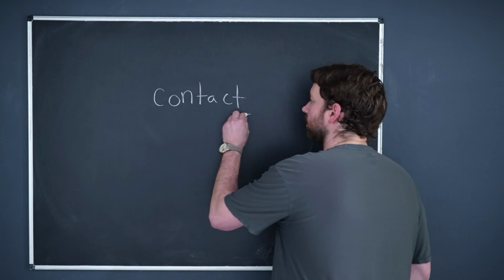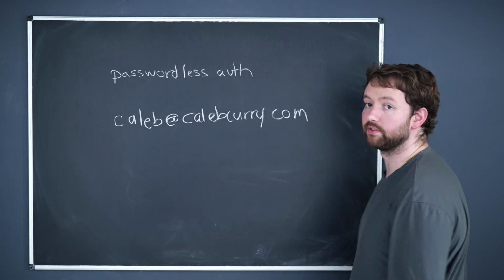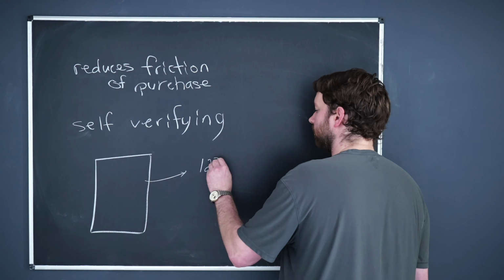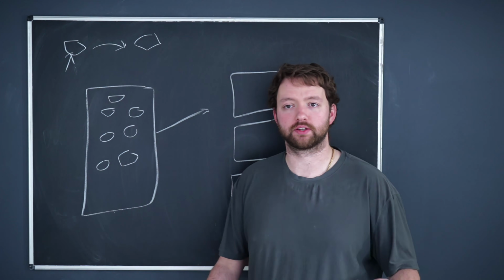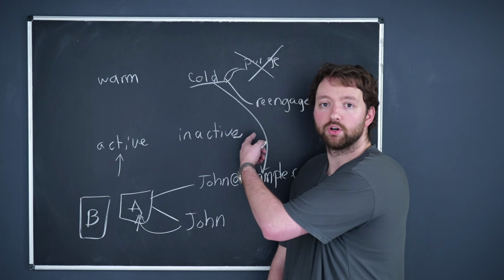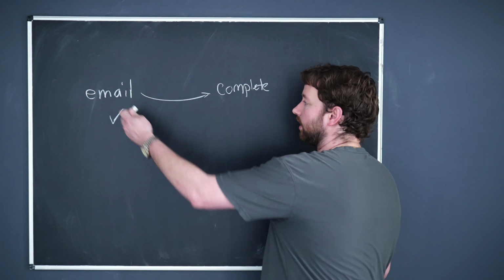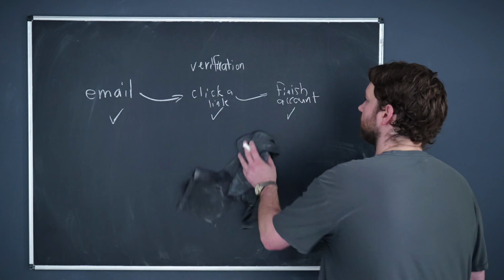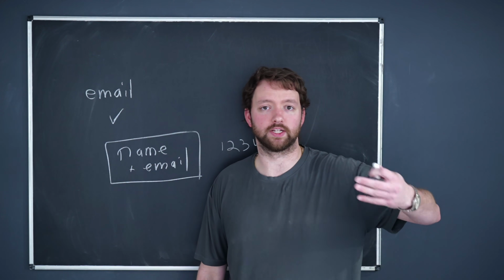Unified Contacts in Course Catalyst (Why I chose passwordless auth)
TIMESTAMPS
00:00 - Intro
01:02 - Unified contact in Course Catalyst
03:06 - Why passwordless auth?
07:50 - Active and inactive contacts
12:21 - Conversions